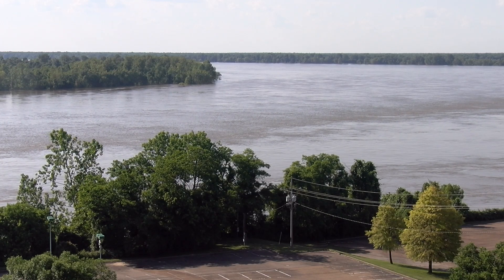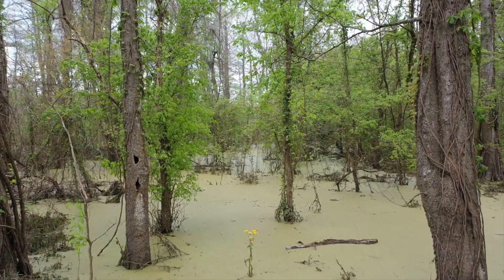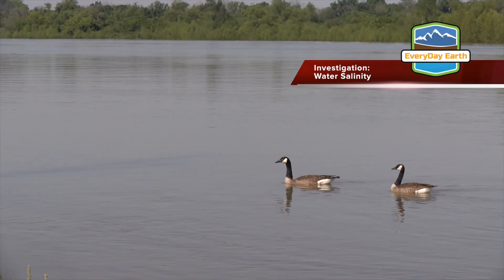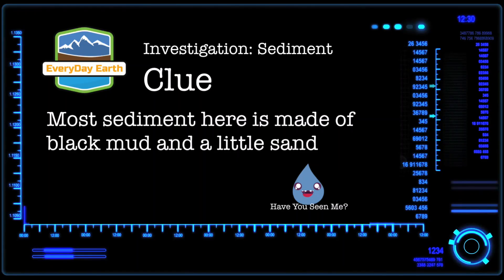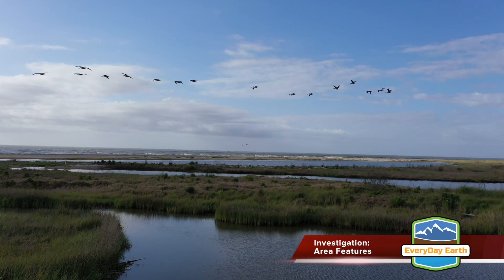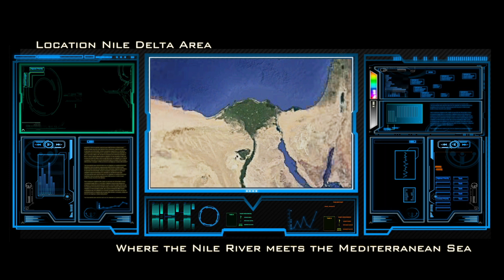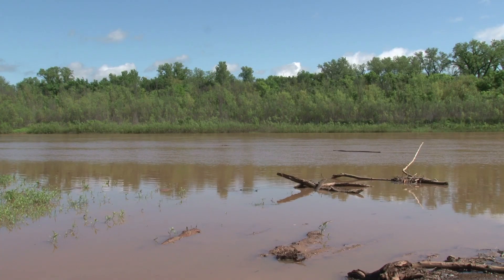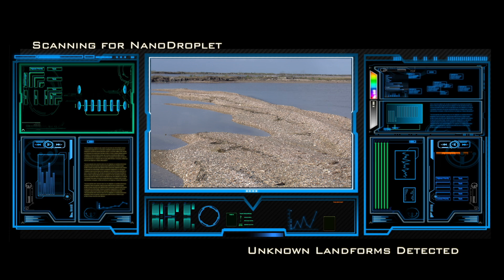EveryDay Earth: Mississippi Delta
Investigating an odd formation at the moth of the Mississippi River

Thanks to the Oklahoma Geological Foundation